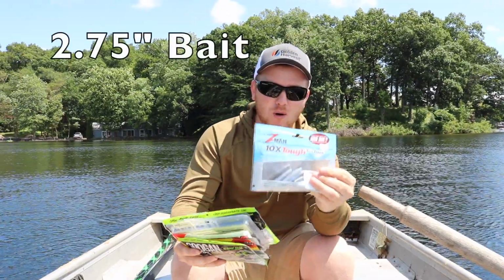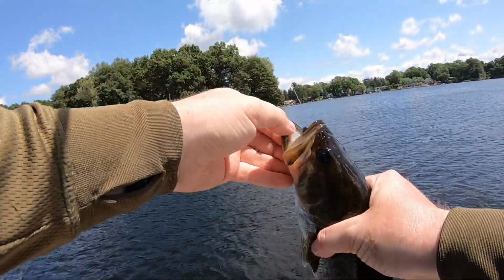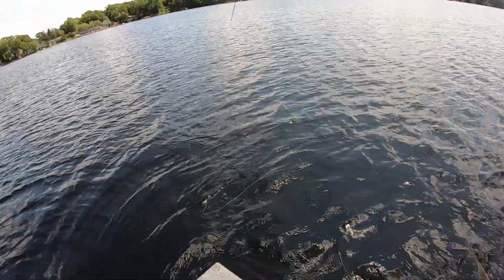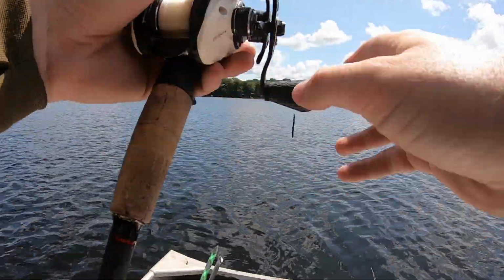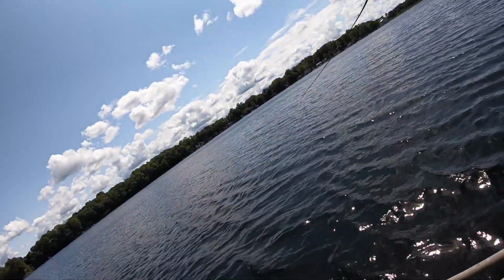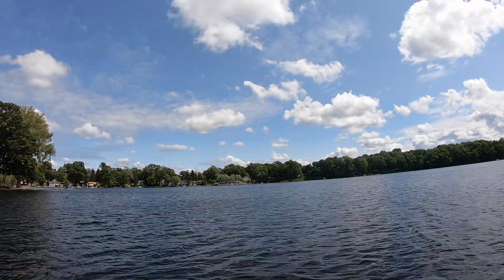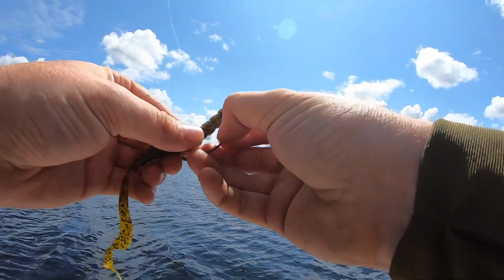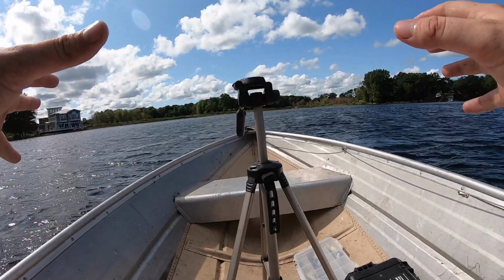TINY to GIANT Fishing Lure Challenge! 2”-10” Bait 👀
I wanted to see if fishing lure sized affected the size of fish I would catch so I tested this by increasing the size of my bait every time I caught a fish. The worm I was using got larger and larger until I got to the final worm which was a 10" Googan baits mondo worm. Does the size of the worm really help you get bigger bites?

Check out the BAITS used in this Video!

BEST Budget Spinning Reel

Orange Fishing Reel
BEST Reel for under $100
Big Camera